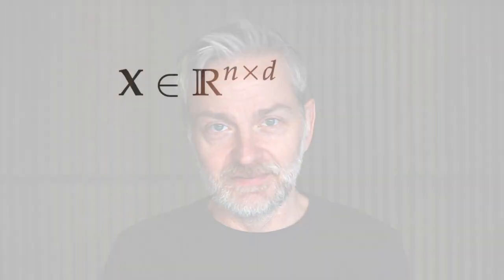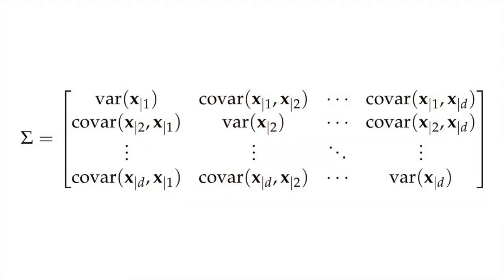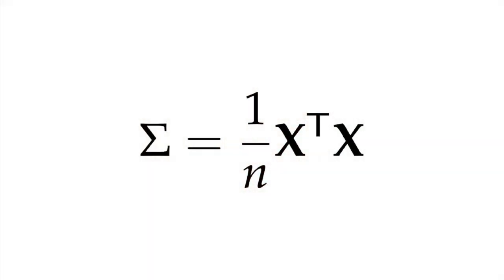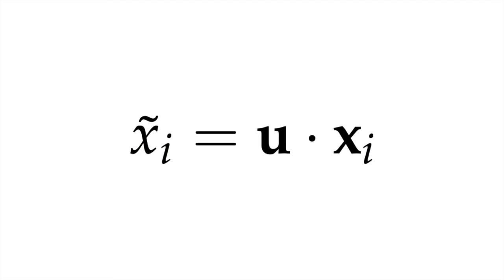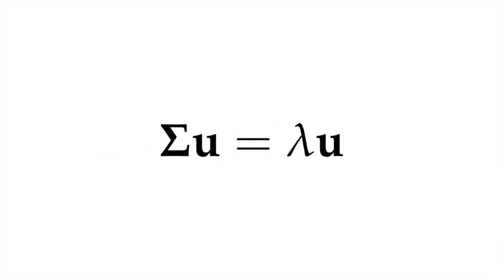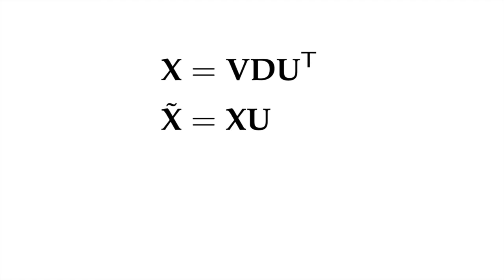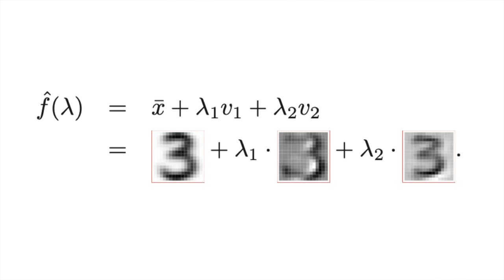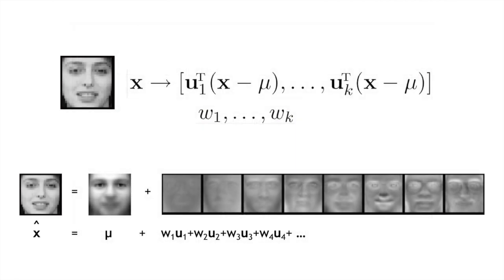7.3: Principal Components Analysis